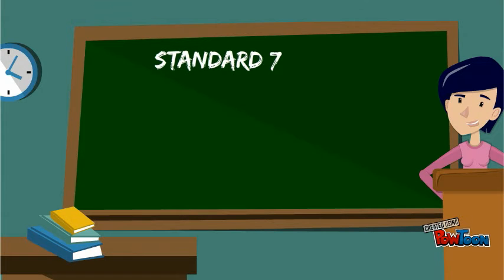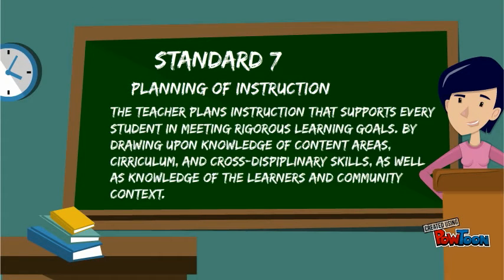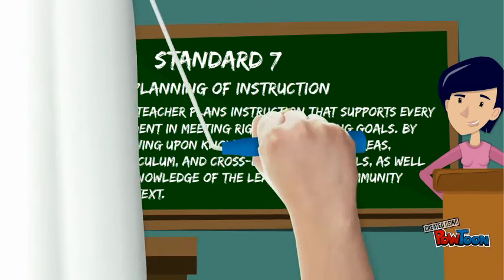Planning for instruction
Class project for Jena Beeman and Geffery Butler at Fort Hays State Univeristy.-- Created using PowToon -- Free sign up . Make your own animated videos and animated presentations for free.  PowToon is a free tool that allows you to develop cool animated clips and animated presentations for your website, office meeting, sales pitch, nonprofit fundraiser, product launch, video resume, or anything else you could use an animated explainer video. PowToon's animation templates help you create animated presentations and animated explainer videos from scratch.  Anyone can produce awesome animations quickly with PowToon, without the cost or hassle other professional animation services require.